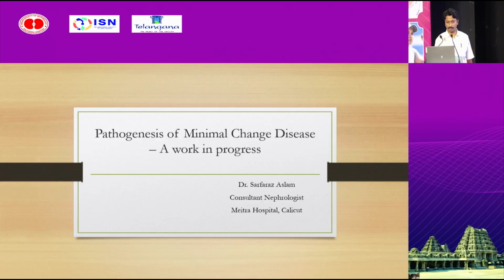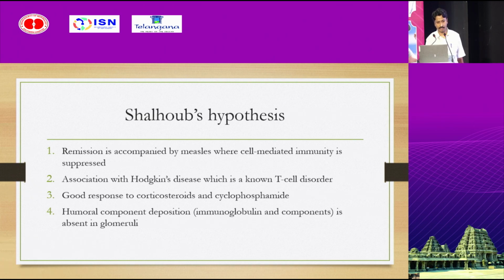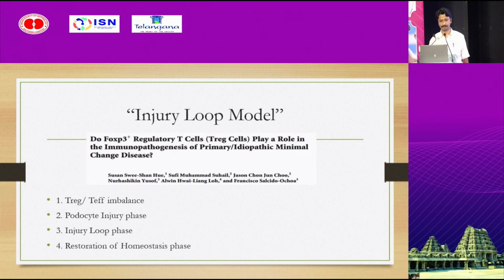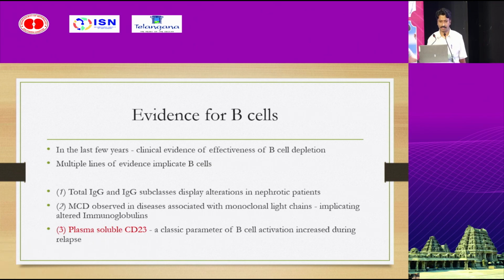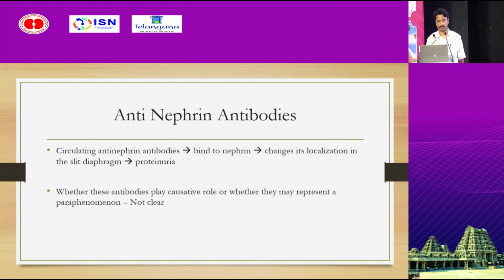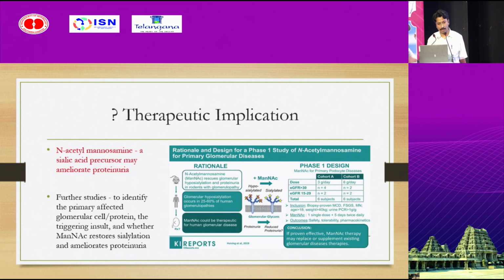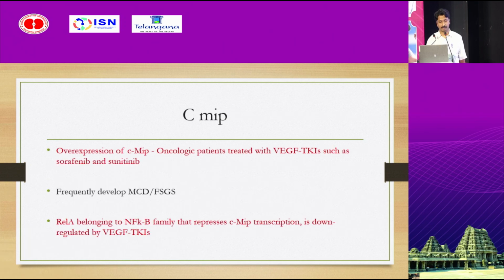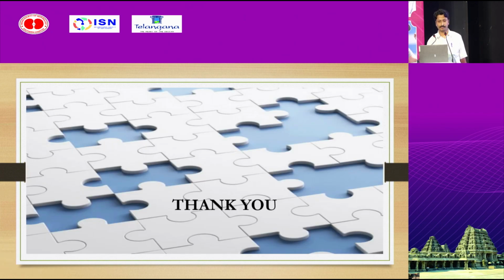Understanding the pathogenesis of minimal change disease- a work in progress? by Dr. Sarfaraz Aslam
Day 3: 11th February,2024: Glomerular diseases theme